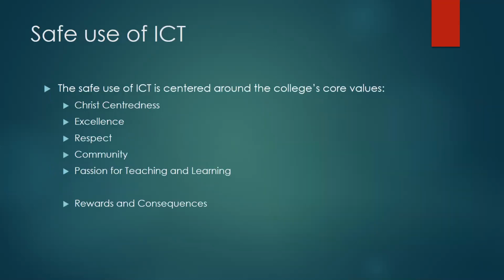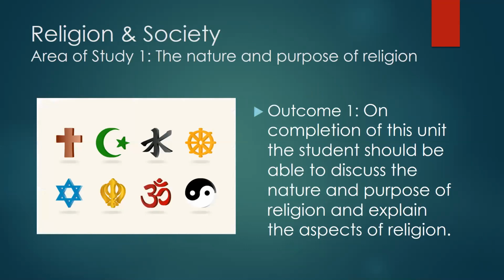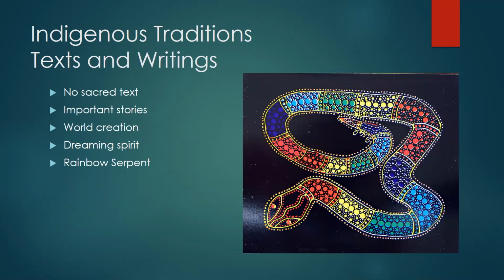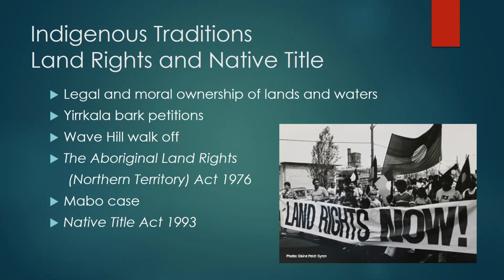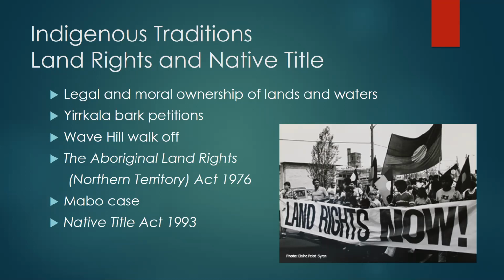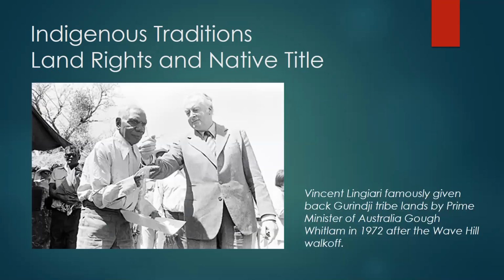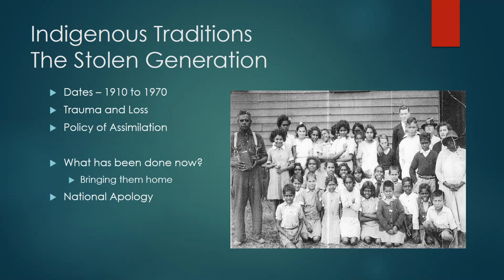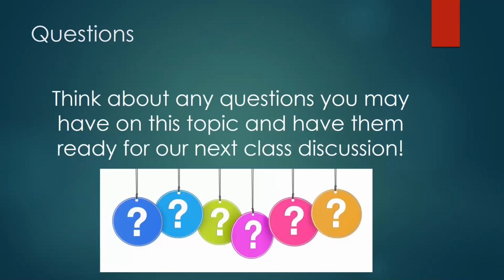Religion & Society - Flipped Classroom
By Fiona Meager